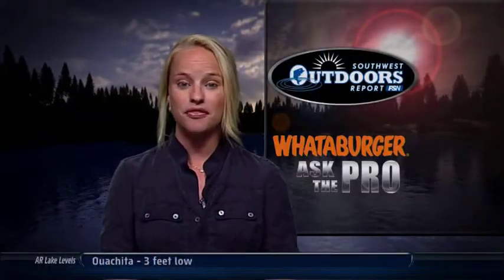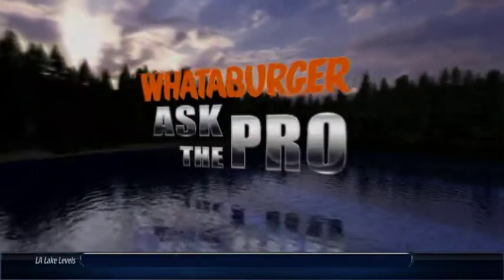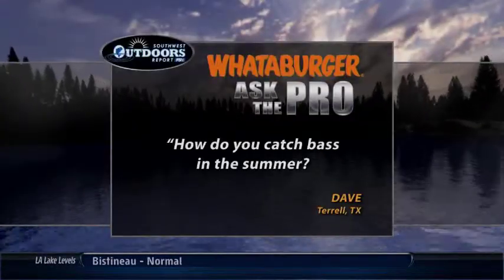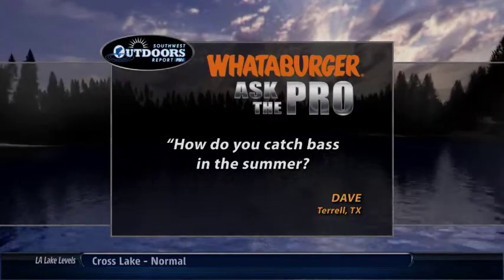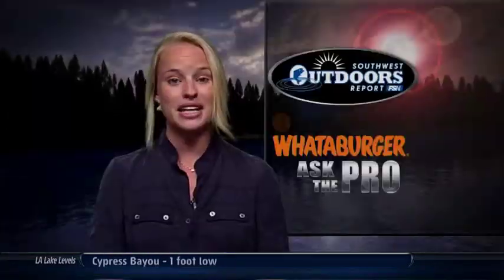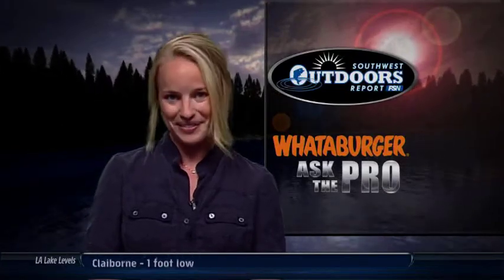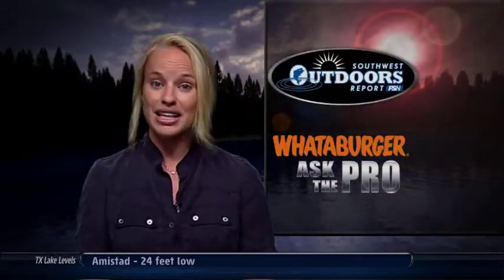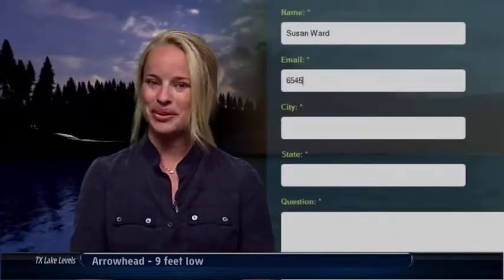Ask the Pro - Kevin Van Dam talks about catching bass in summer heat